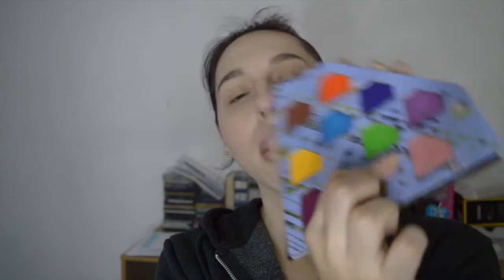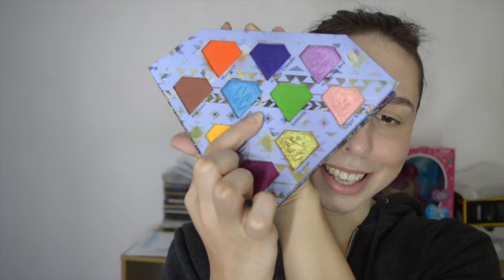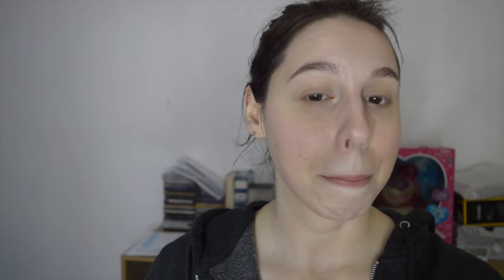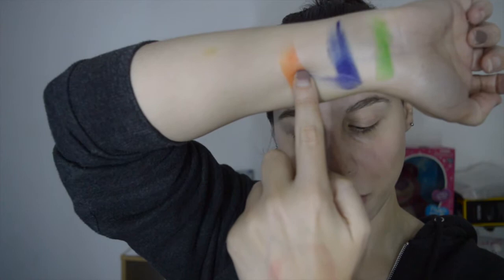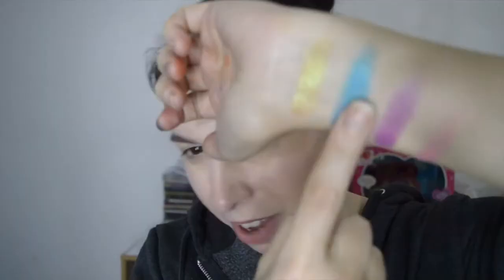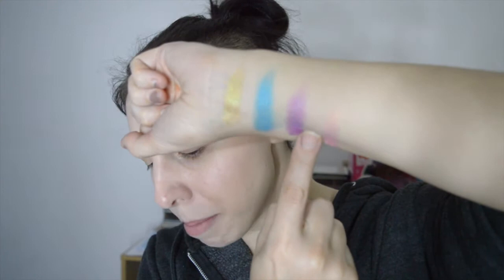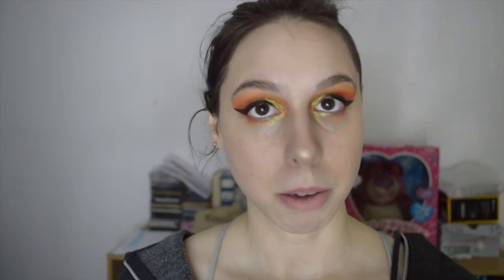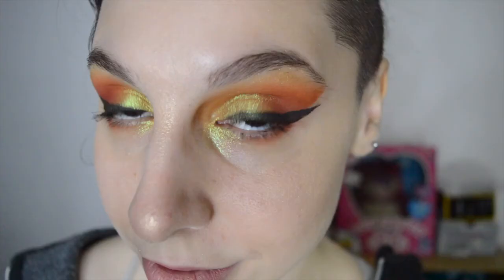Testing Unicorn Cosmetics Totemic Palette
Hiya.

I wanted to see what Unicorn Cosmetics had to offer.